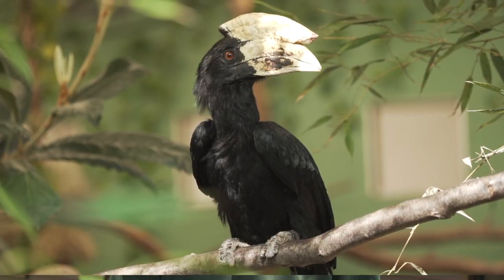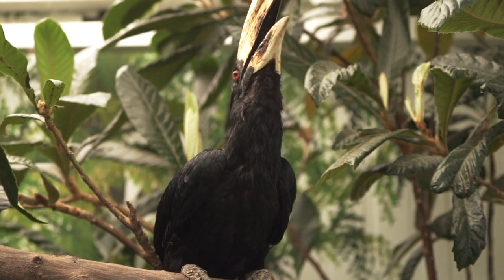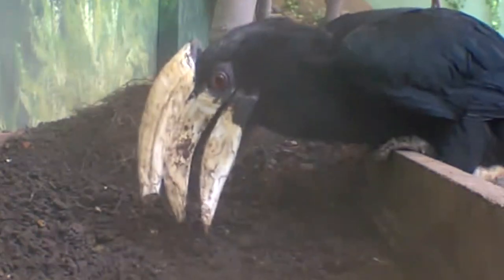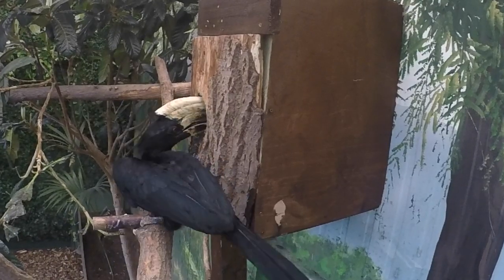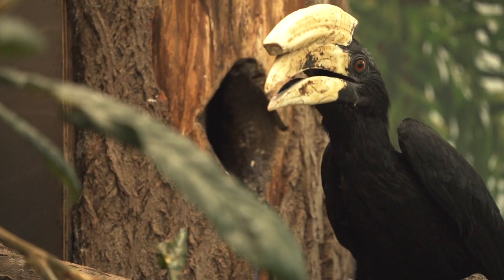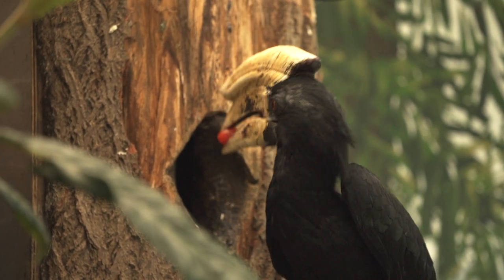RARE Hornbill CHICKS HATCH | Zoo Borns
🌟 RARE Hornbill CHICKS HATCH 🌟

We are excited to announce the birth of not one but two Black Hornbill chicks, the first Black Hornbill Chicks to hatch across Europe in 2 years!

This is the first time the Park’s breeding pair Mulu and Darwin have hatched babies but both are doing an amazing job caring for their chicks as well as boosting their threatened species population! 🧡